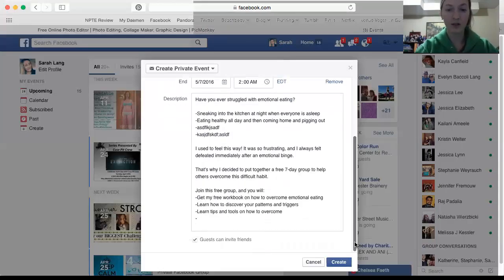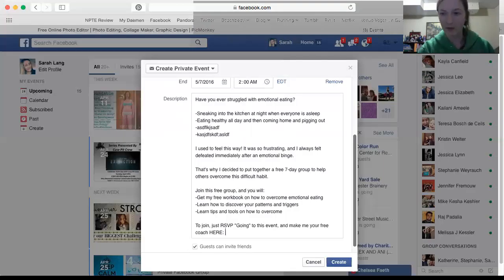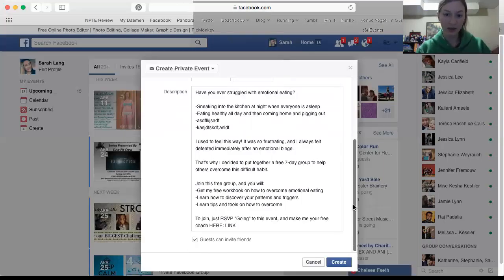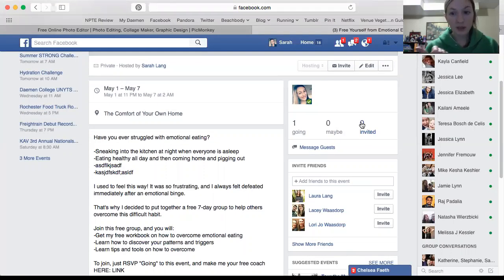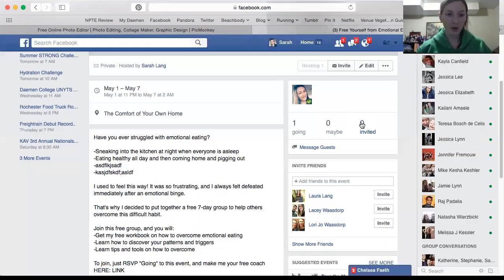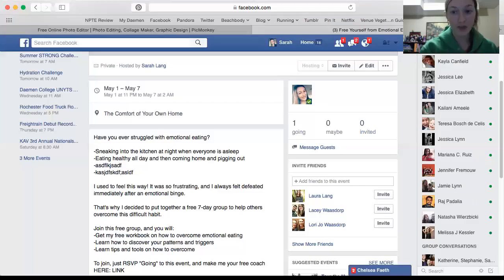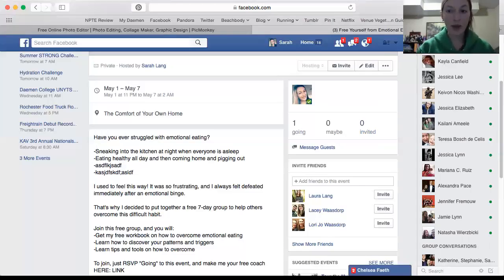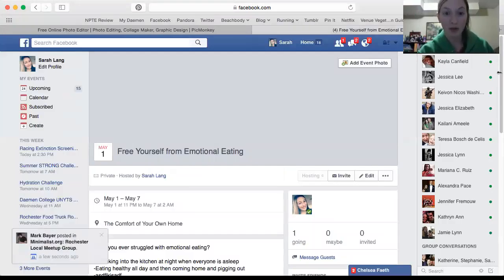How to Make an Event to Advertise Your Free or Paid Challenge Group